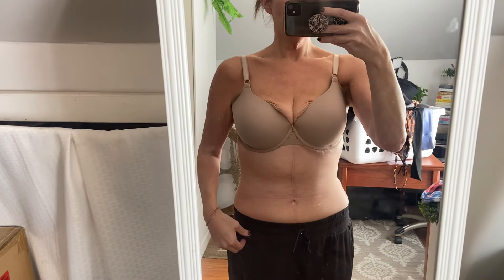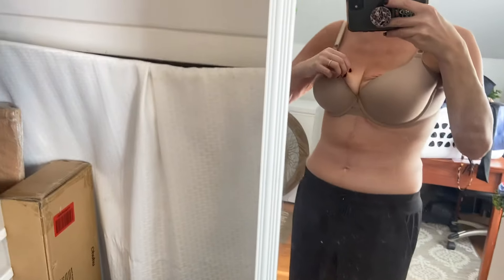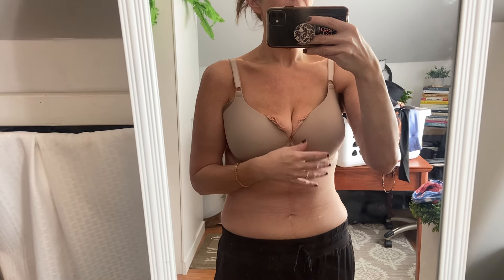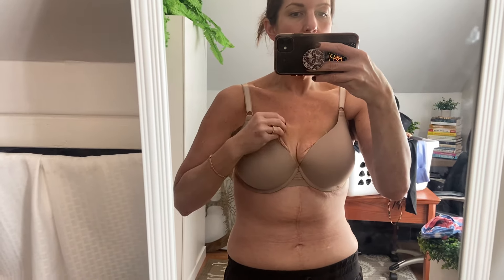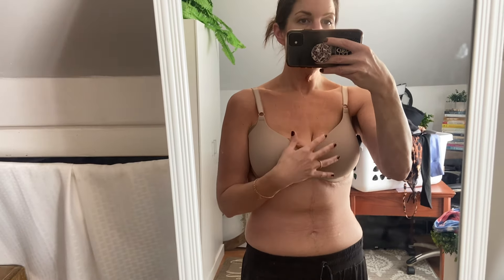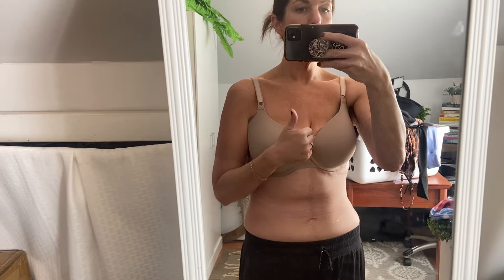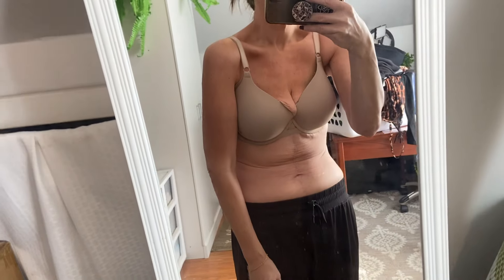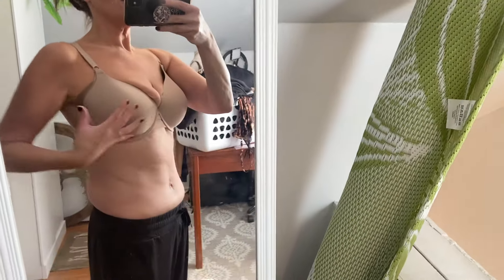I’m having plastics again!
Come hear what I’m having done!